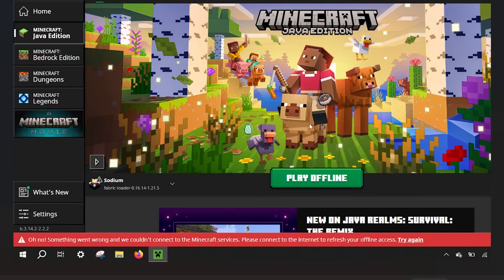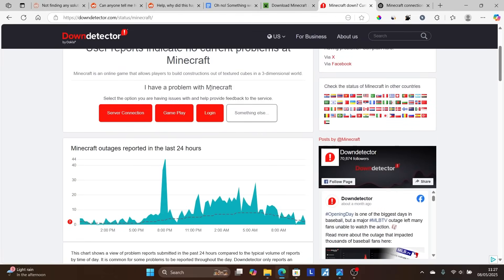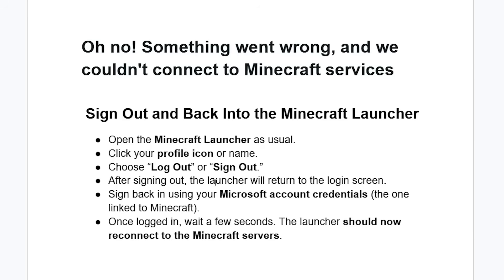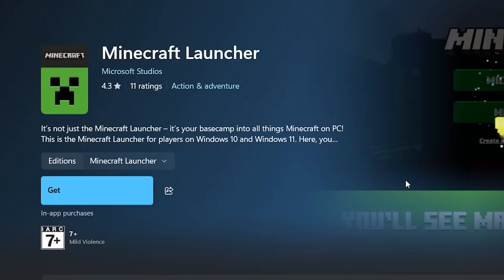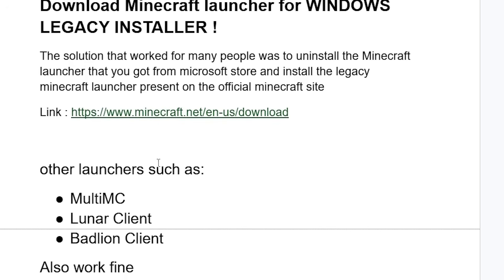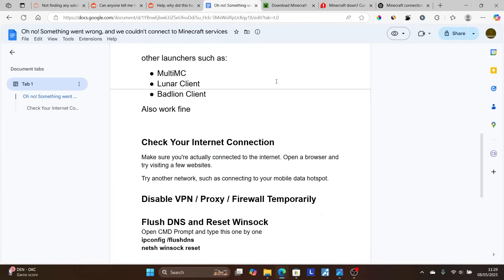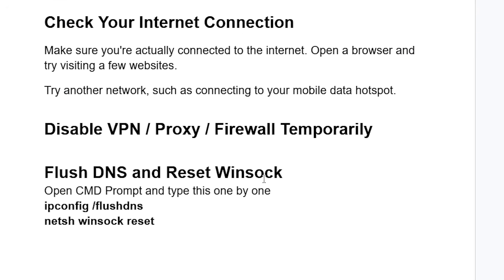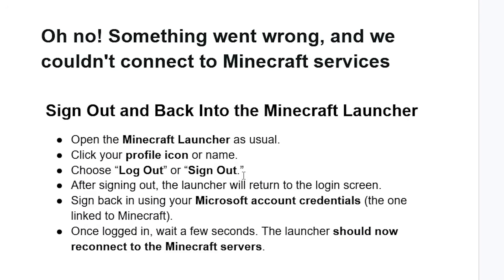Fix "Oh no! Something went wrong, and we couldn't connect to Minecraft services." Error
Oh no! Something went wrong, and we couldn't connect to Minecraft services. Please connect to the internet to refresh your offline access
If you get this error, then try the steps below to resolve this error

Sign Out and Back Into the Minecraft Launcher

Download Minecraft launcher for WINDOWS LEGACY INSTALLER !
The solution that worked for many people was to uninstall the Minecraft launcher that you got from microsoft store and install the legacy minecraft launcher present on the official minecraft site

other launchers such as:
MultiMC
Lunar Client
Badlion Client
Also works fine

Make sure you're actually connected to the internet. Open a browser and try visiting a few websites.
Try another network, such as connecting to your mobile data hotspot.

Disable VPN / Proxy / Firewall Temporarily

Flush DNS and Reset Winsock
Open CMD Prompt and type this one by one
ipconfig /flushdns